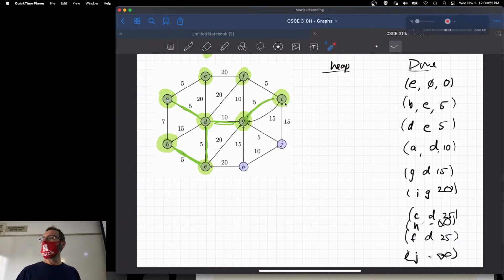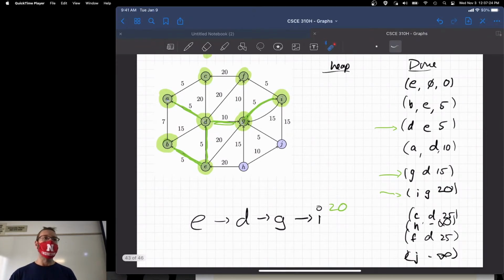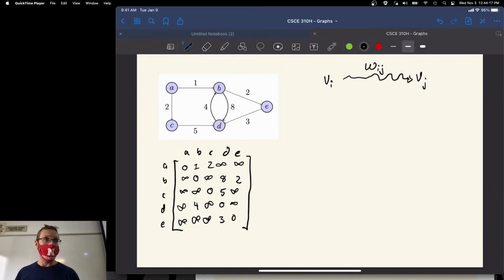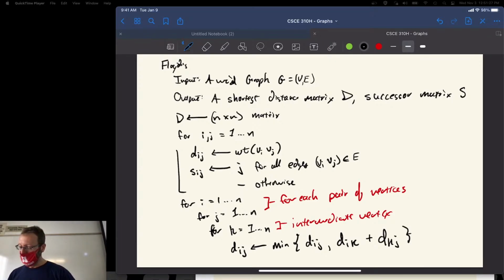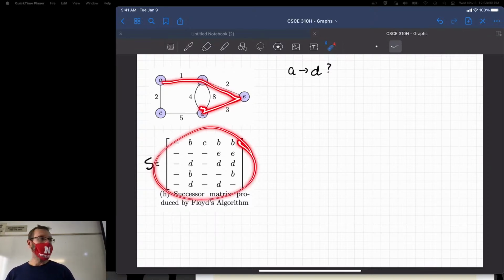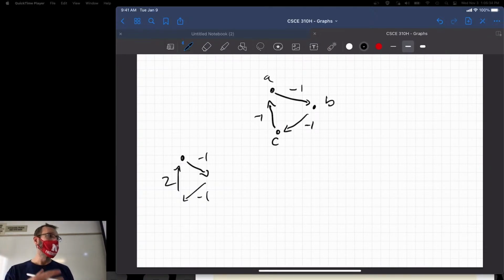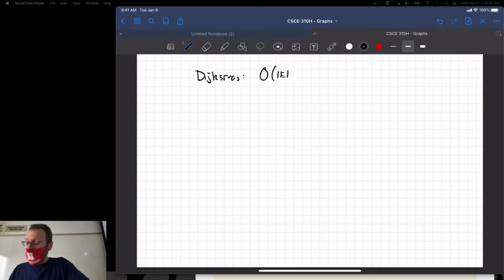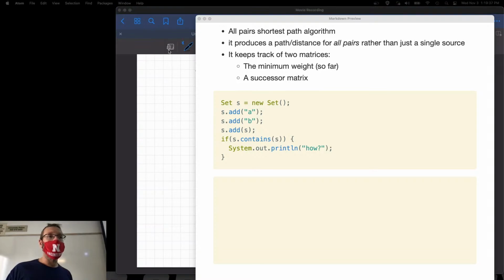4.9 - Graph Algos - Floyd-Warshall (2021/11/03)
We conclude with Floyd-Warshall's all pairs shortest path algos